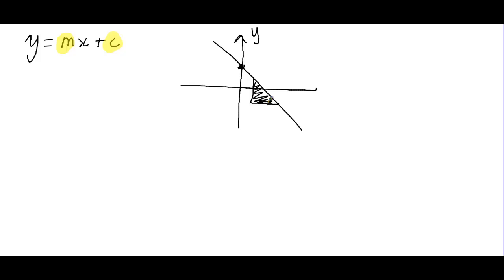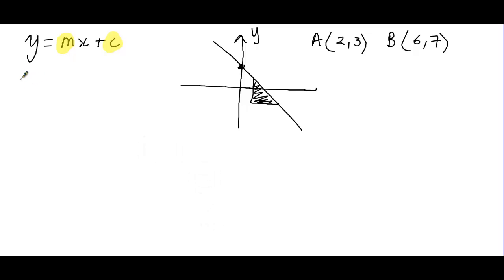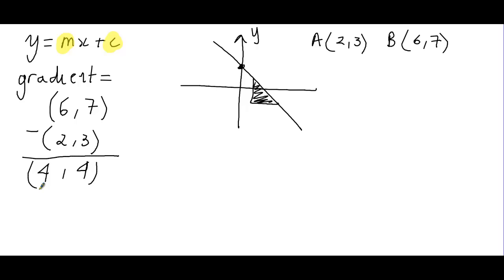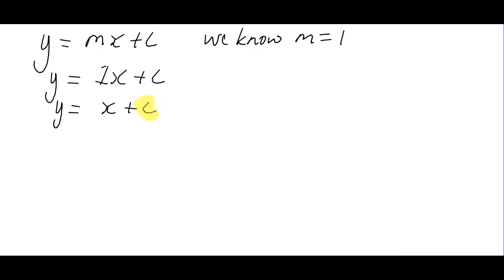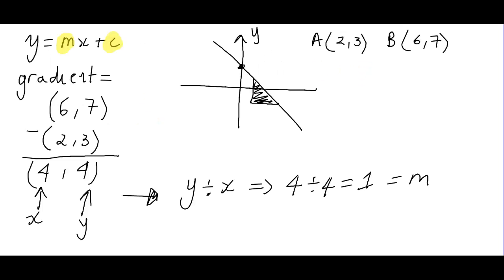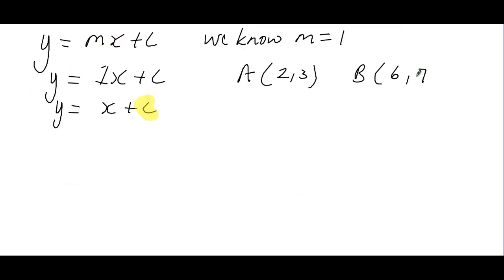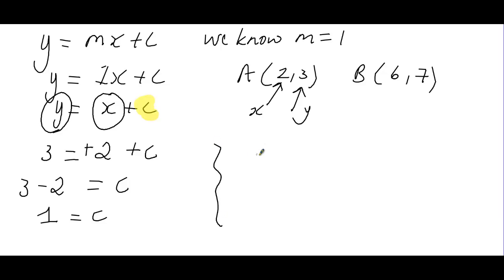equation of a straight line - finding the equation of a straight line between 2 points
in this video tutorial, we are looking at finding the equation of the straight line between 2 points. This method is quite straightfoward if you remember the steps.  Always start by finding the gradient then the y-intercept.